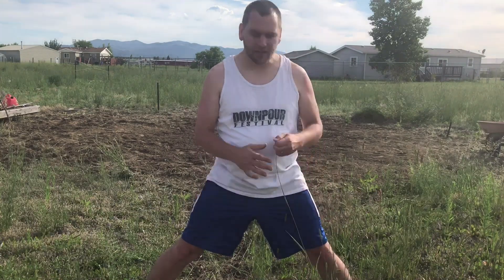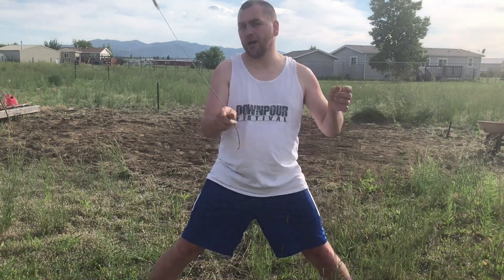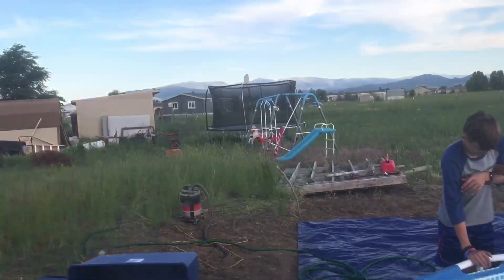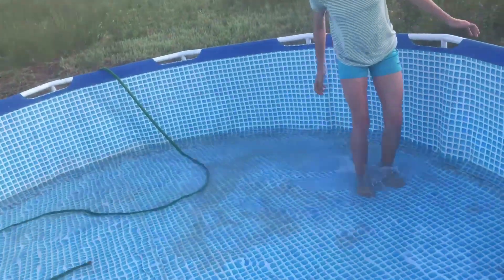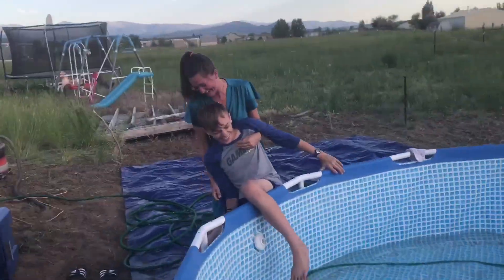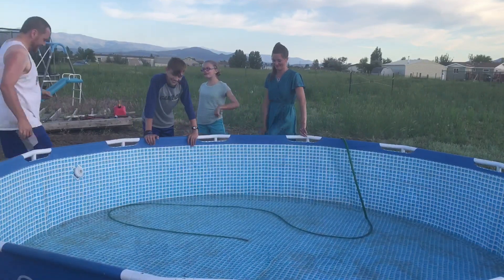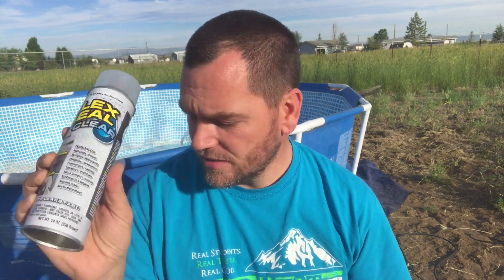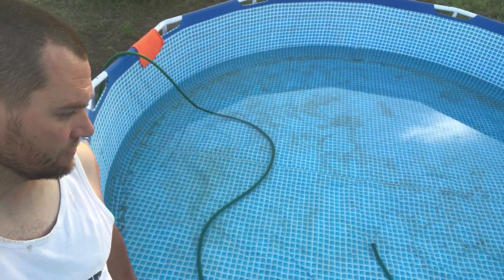Setting up our pool....then things go wrong!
we were setting up our pool and then things went wrong.